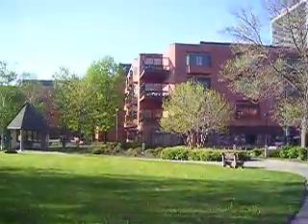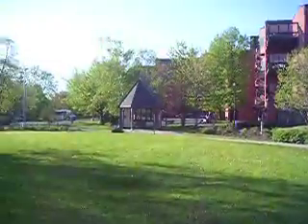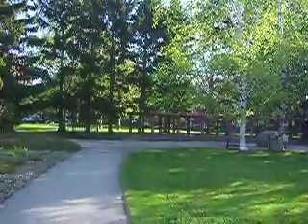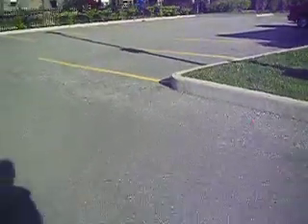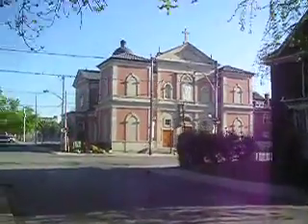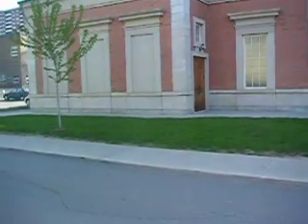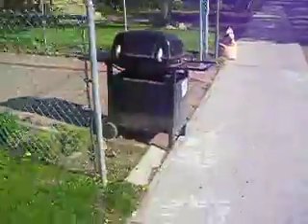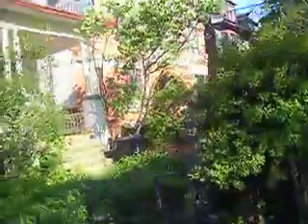Another Walking tour to no where CIGARDAD11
Just a walking & talking video in my neighborhood with CIGARDAD11